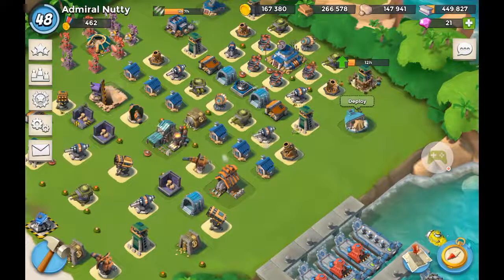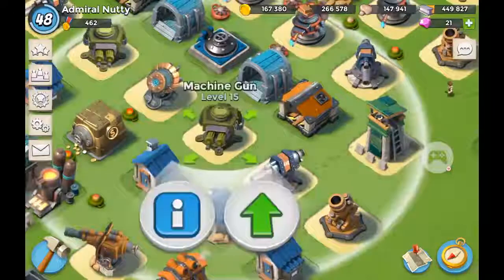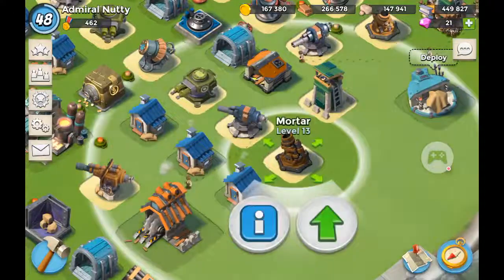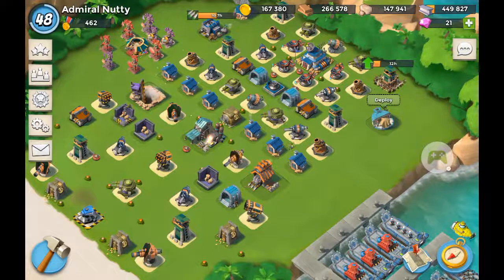New Upgrade idea! | Thanks to Adrian B. (Special Shoutout) | Boom Beach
This is my new idea to Max HQ 20 and I give this guy a Shoutout, and definitely check him out on YouTube